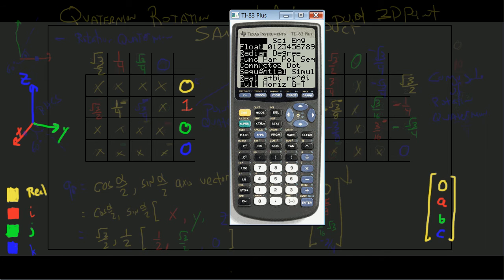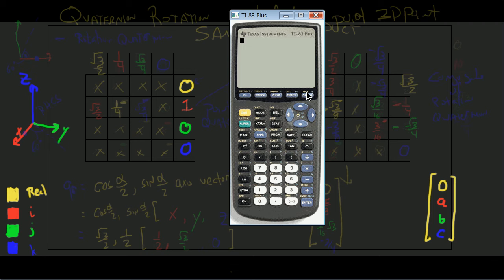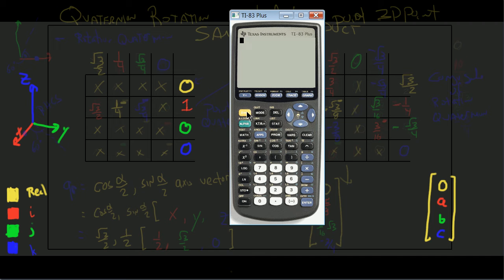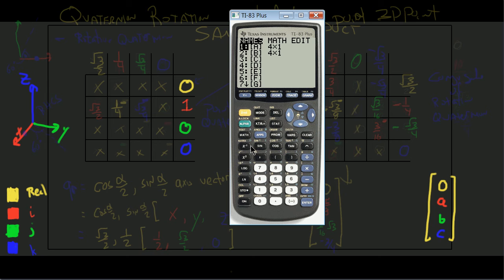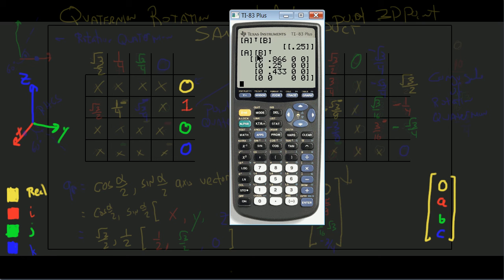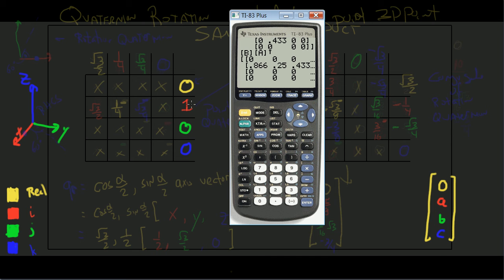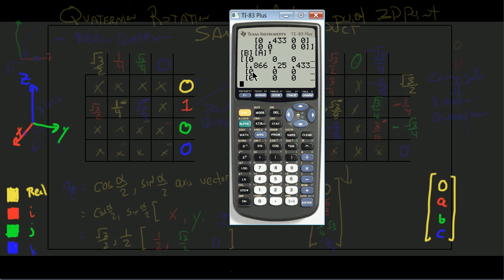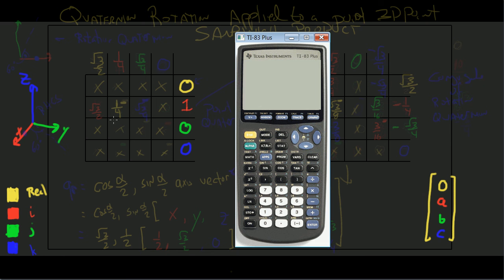Getting some help in Quaternion Calculations by using a TI84 Calculator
Part of the quaternion calculation series to learn about abstraction